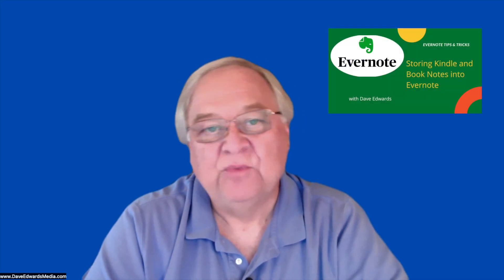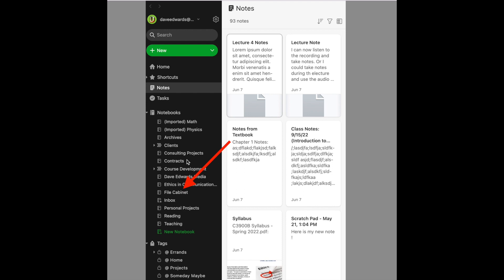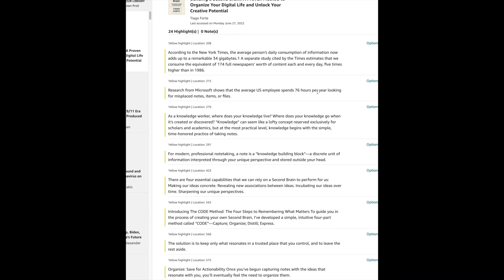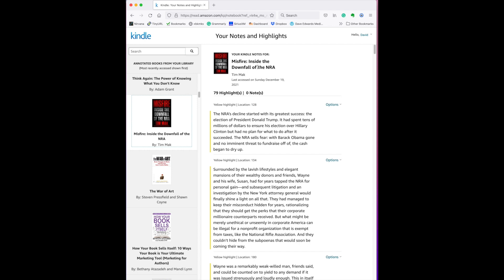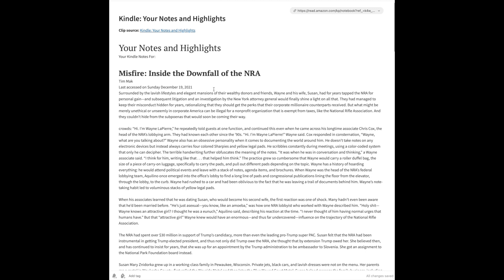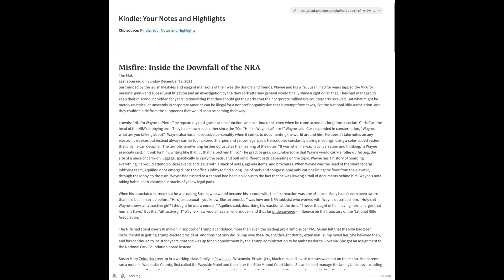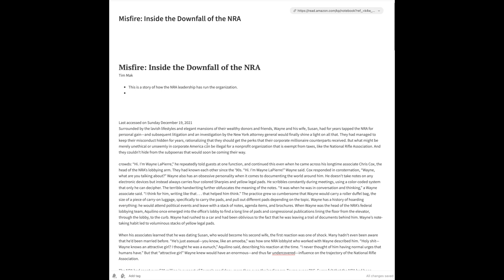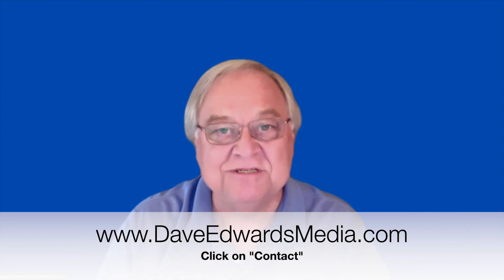Storing Kindle and Book Notes Into Evernote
Do you get frustrated when you read a book and then a few months later struggle with remembering its key points?  I use a combination of Kindle and Evernote to organize the things about books I want to remember.

MY COURSES:
"Evernote for Beginners"

MY BOOKS:
"Be A Leader Not Just A Manager"